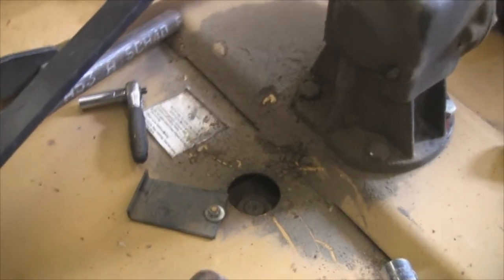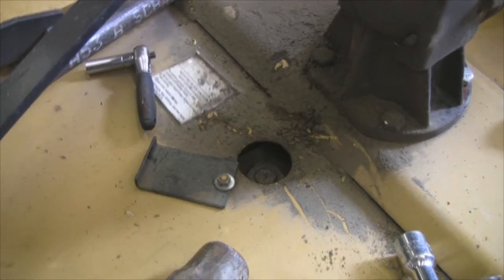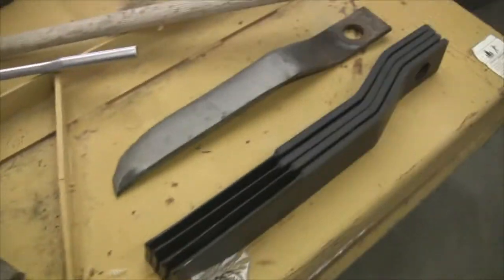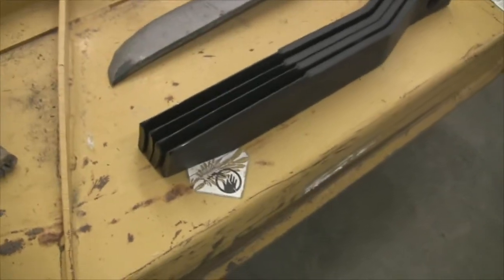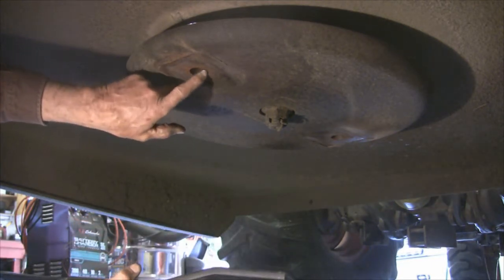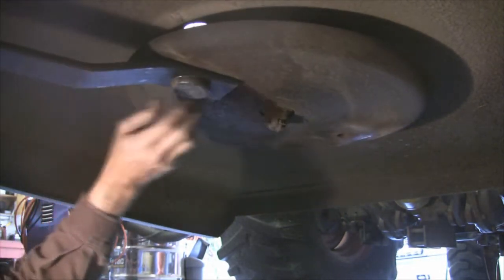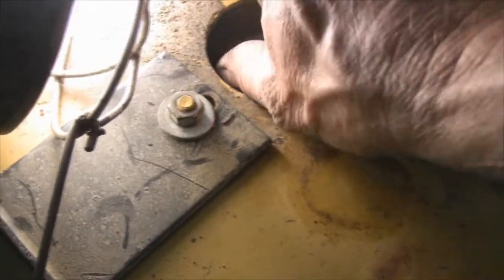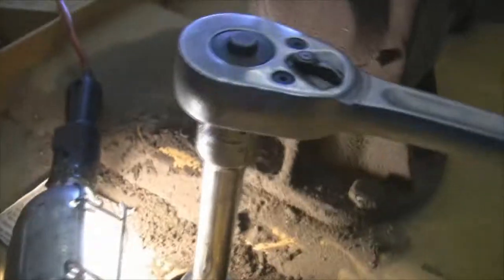Changing Blades on a Rankin 60 inch mower